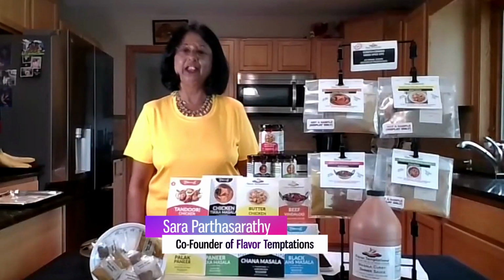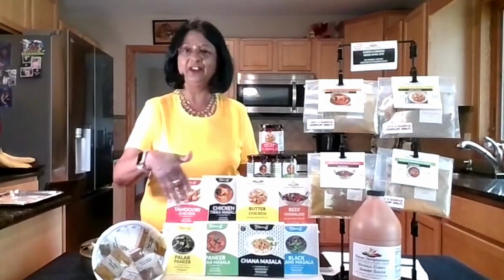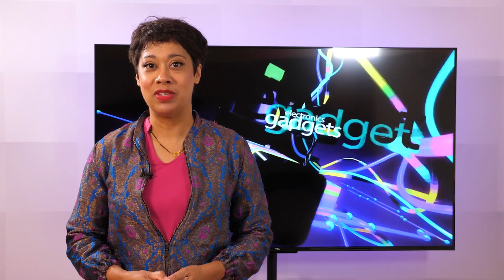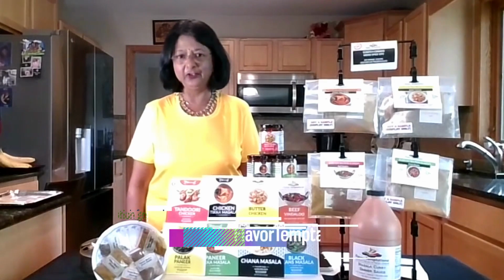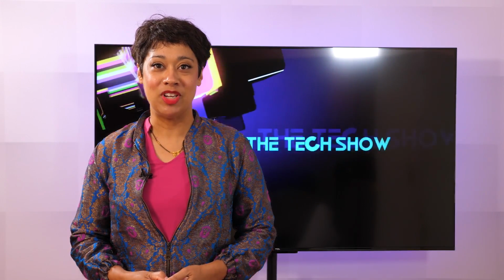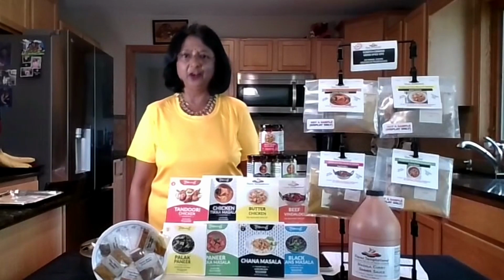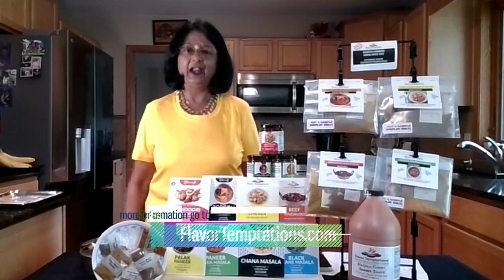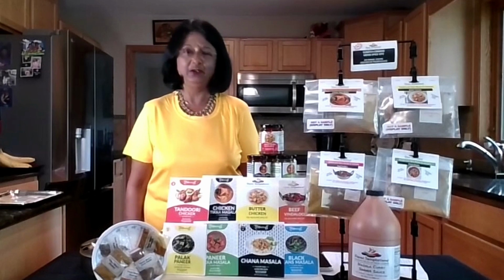How One Wisconsin Startup is Changing the National School Food Scene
Just in time for back -to -school co -founder of Flavor Temptations and Wisconsin Economic Development, WEDC Ambassador Sarah Parthasarathy is here to share how her small business is introducing big flavor to school menus and three simple steps to cooking authentic Indian dishes at home.